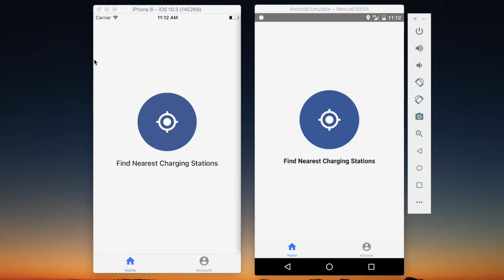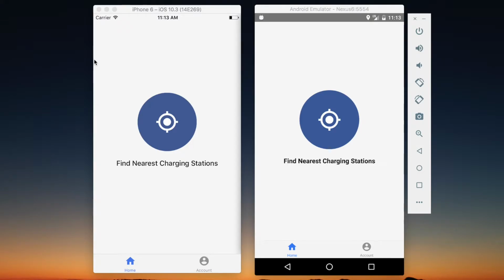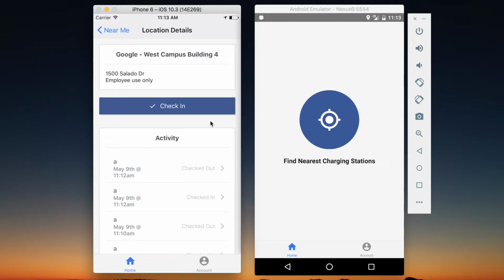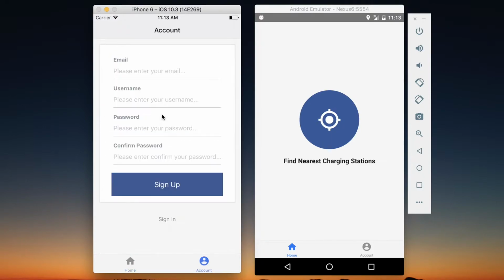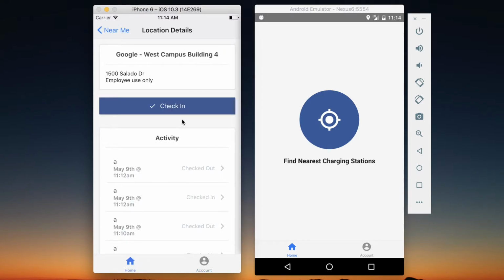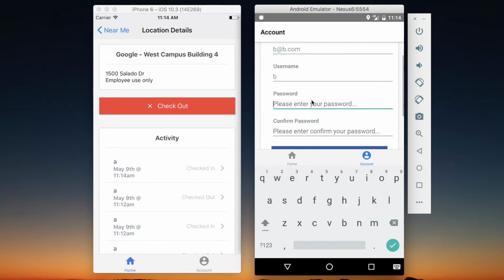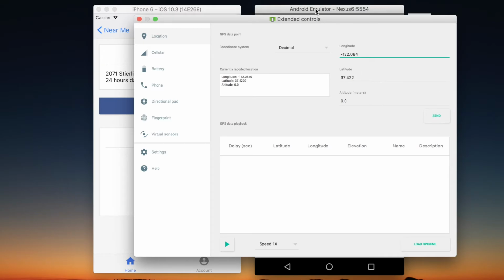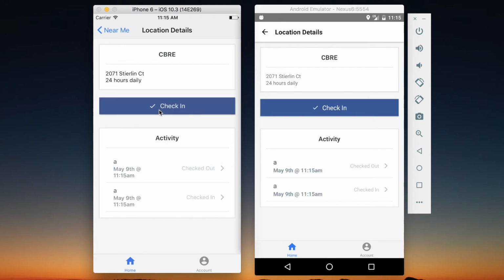Learn React Native + Meteor: Promo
Interested in building an app with both React Native and Meteor?
Maybe you've got a Meteor app and want to add a mobile client...
Maybe you've got a Cordova app you're looking to replace.
Maybe you just want to learn the stack.

Regardless, if you're interested in React Native + Meteor this is the course for you.